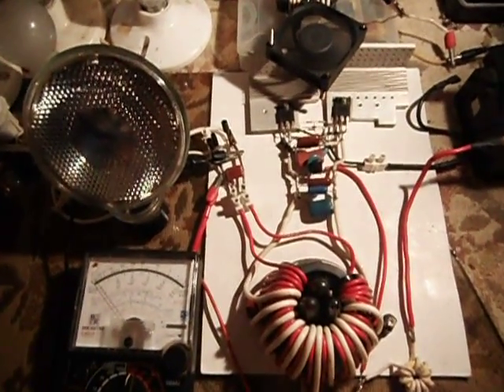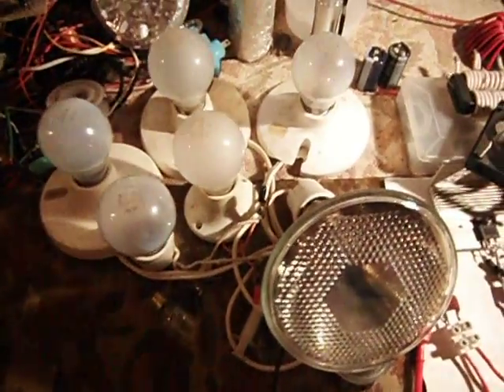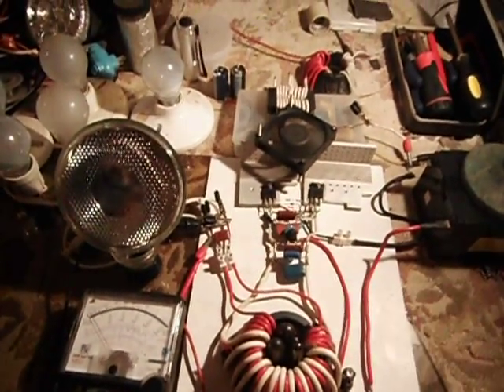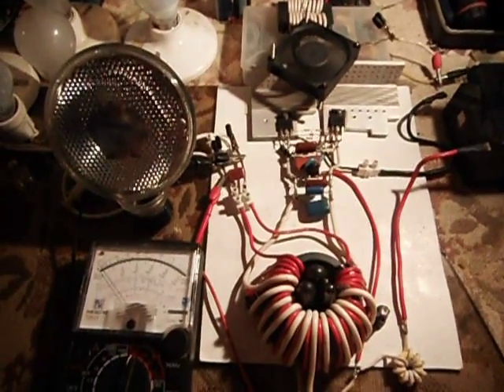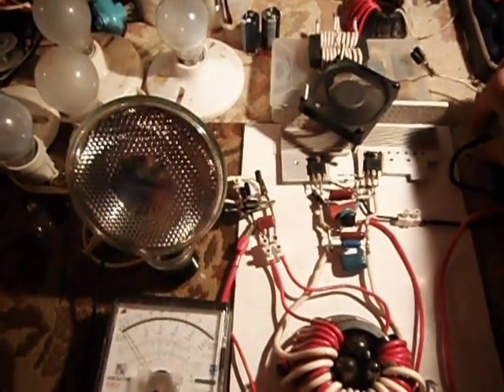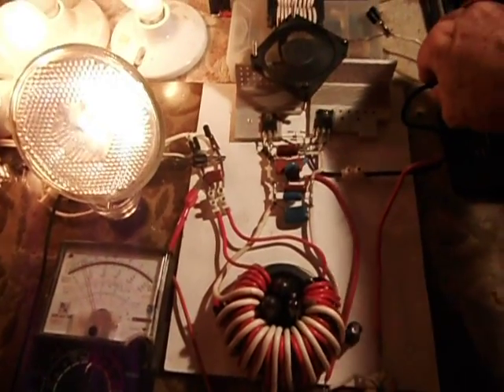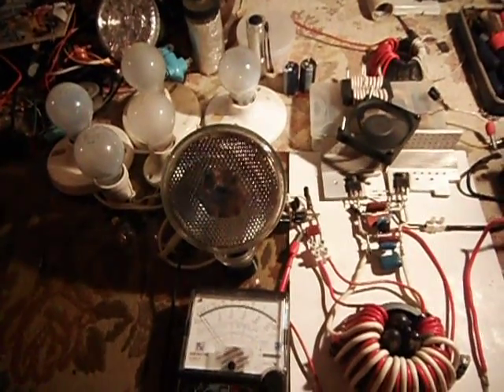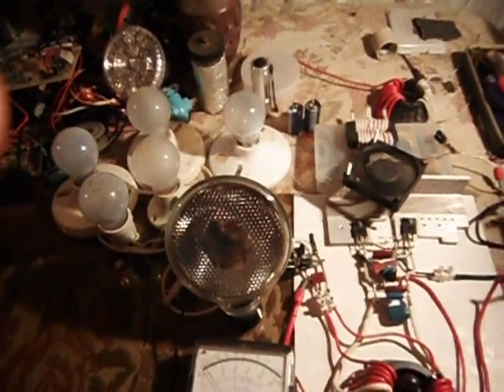Mazilli/yoke core inverter test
This is a Mazilli/yoke circuit lighting 660 watts of incandescent bulbs.